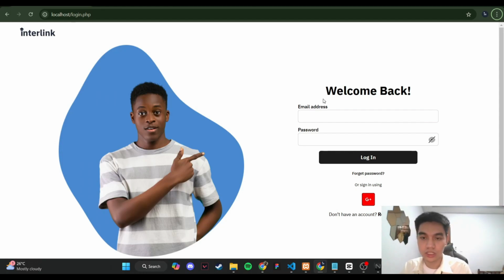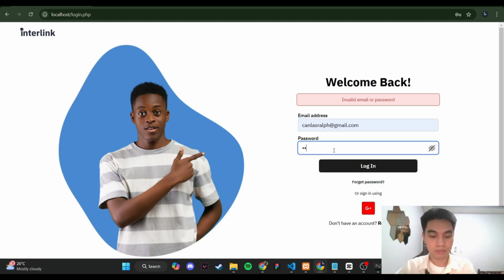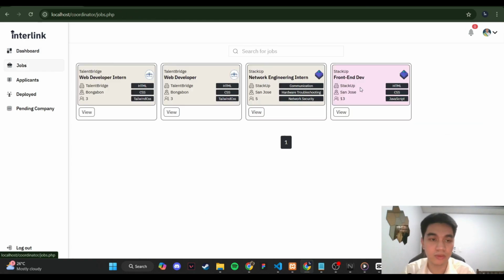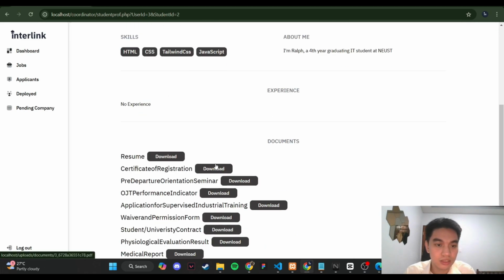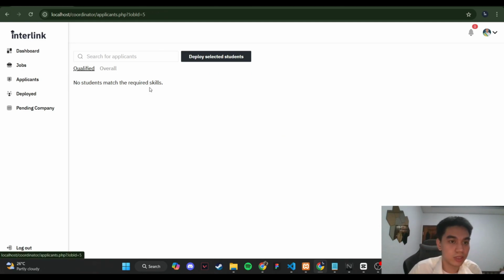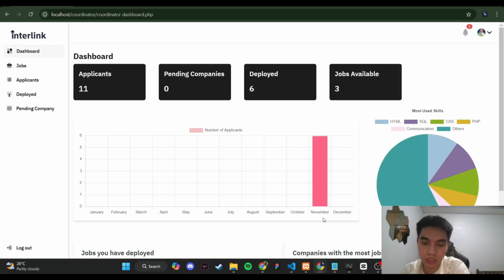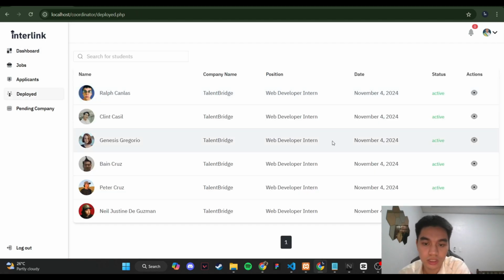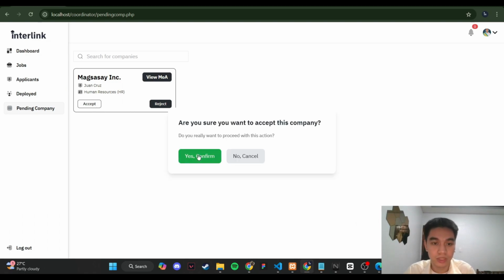InterLink - OJT Coordinator System Walkthrough